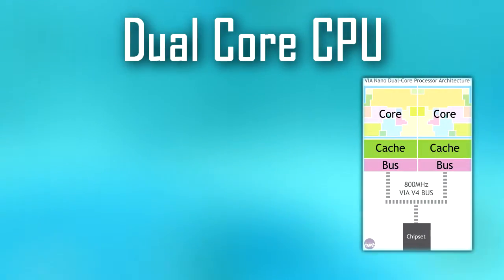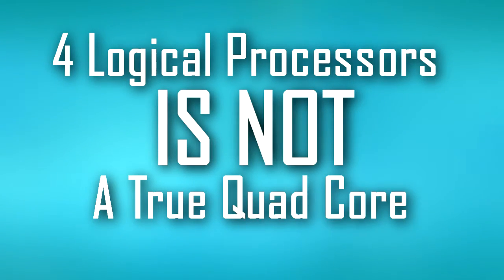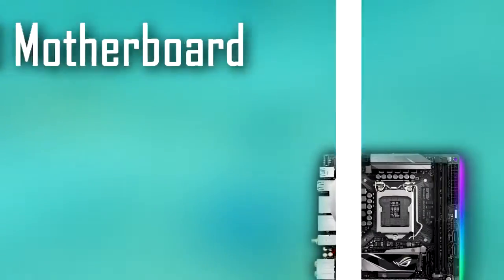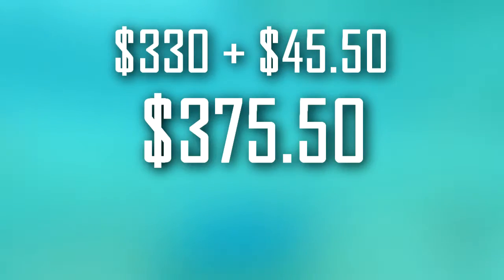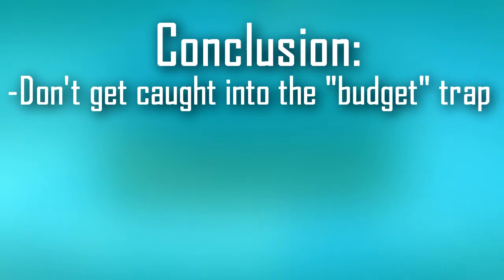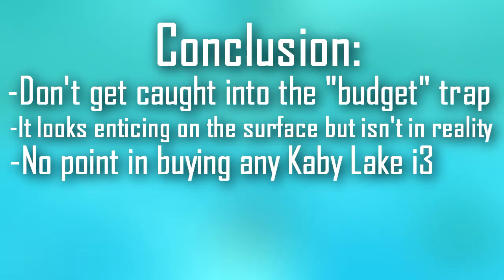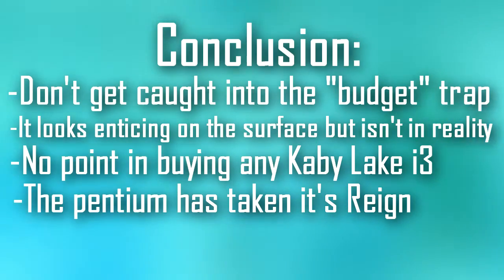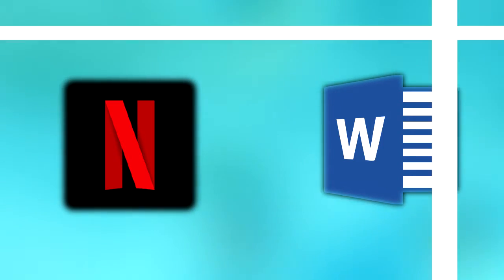Why You Should NOT Buy The i3 7350K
This CPU is easily the biggest letdown I have seen in the tech community in a while, In this video, I explain why you should stay well away from it altogether.

At the end of the day, it is entirely your decision what to buy, I am not and will not ever outright force you not to buy something but I will not falter when I believe a product should not even exist. This is not AMD fanboyism either, although I do love AMD and I am a big fan of them, I will not hesitate to make a video if AMD make a crappy product.

This is way more negative video than what I usually do, but the point of this channel is to inform people, the more people that do not unknowingly waste their money, the better.

My next video will be more light hearted, I just thought that this i3 shouldn't exist, or at least in the price range that it is in.